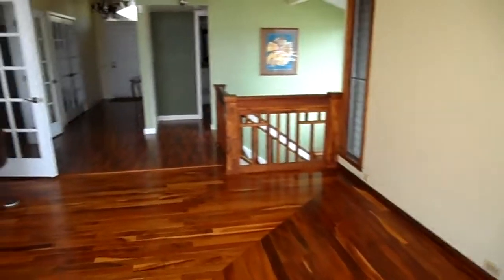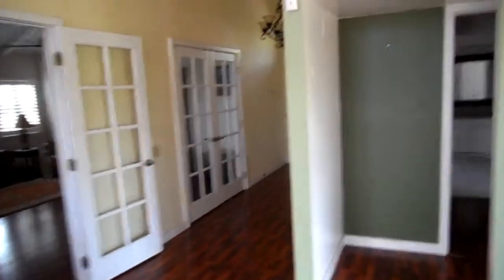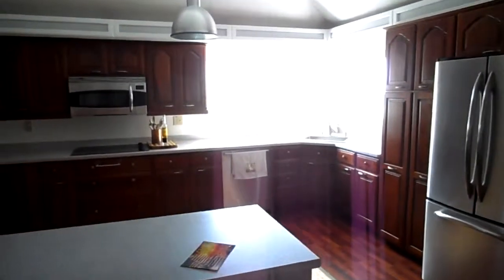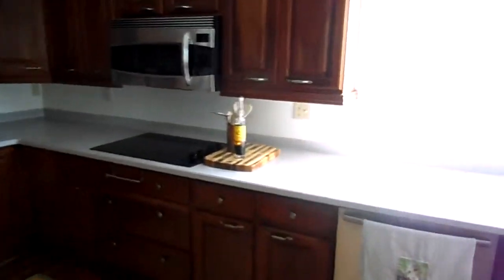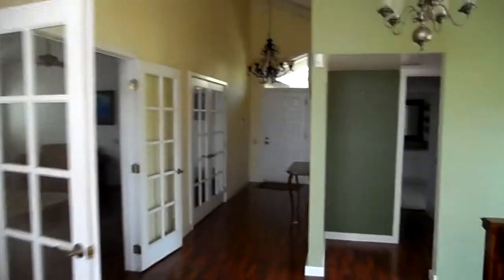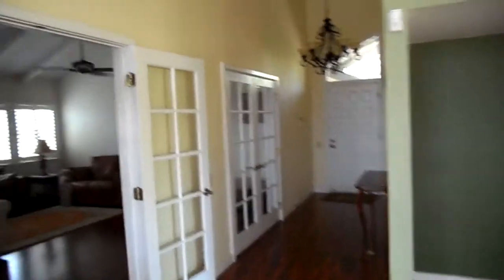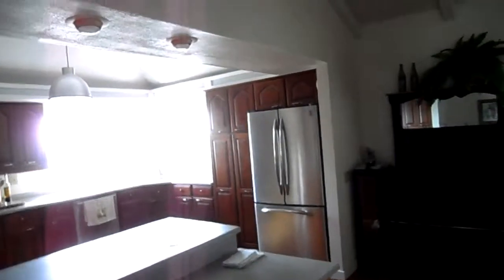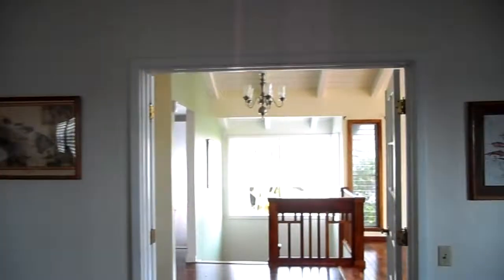How do I find Schofield Barracks and Fort Shafter GoArmyHomes East Honolulu VA approved short sales?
Where can I find Hawaii Kai and Mariner's Ridge VA approved short sales convenient to Fort Shafter and Schofield Barracks GoArmyHomes?